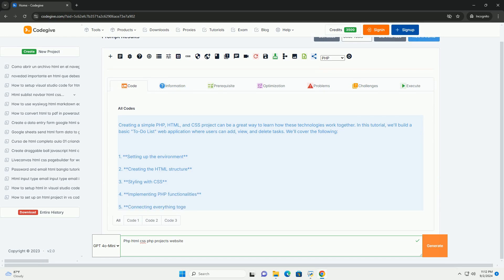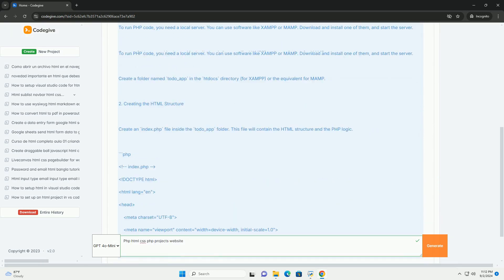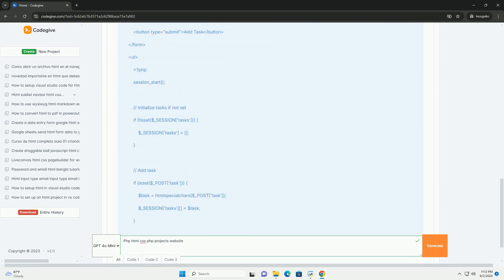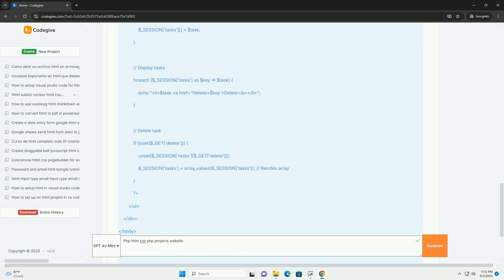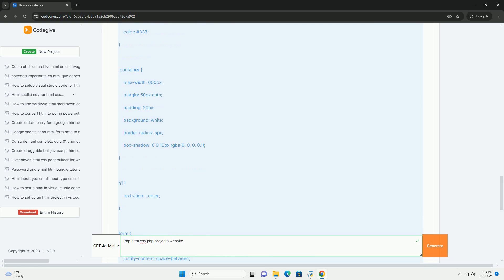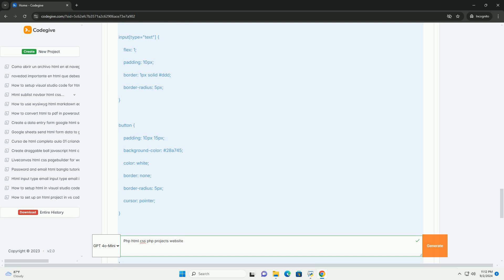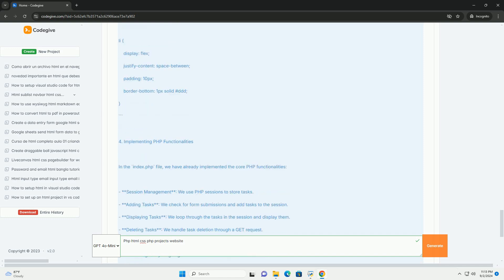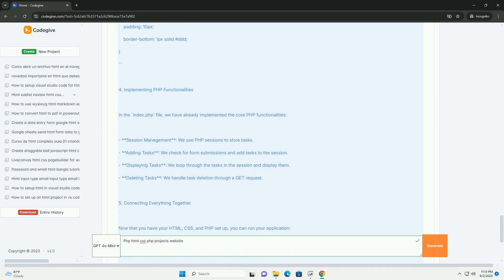Php html css php projects website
a php, html, and css projects website serves as a platform showcasing various web development projects built using these core technologies. php, a server-side scripting language, is utilized for backend development, allowing for dynamic content generation and database interactions. html (hypertext markup language) provides the structure of web pages, while css (cascading style sheets) is employed for styling and layout, enhancing the visual appeal of the projects.

such a website typically features a portfolio section, where users can explore different projects, including blogs, e-commerce platforms, and content management systems, each demonstrating the capabilities of php combined with html and css. additionally, the site may include tutorials, resources, and documentation to help aspiring developers learn and implement similar projects. by offering insights into practical applications of these technologies, the website serves as both a showcase and an educational resource, fostering a community of web development enthusiasts.

python cssutils
python cssselect

python cssutils
python cssselect
python css
python html parser library
python html table generator